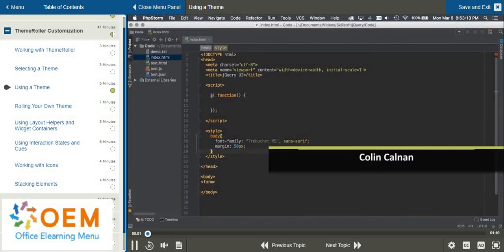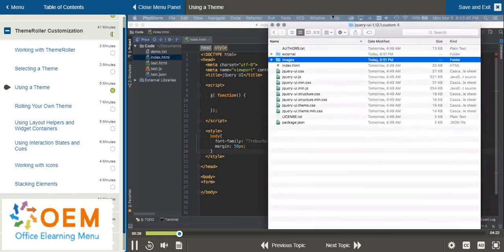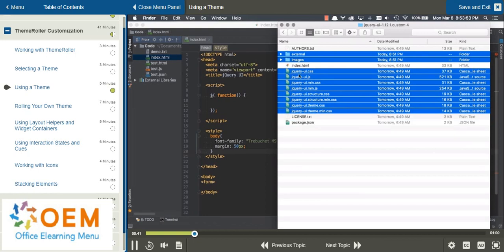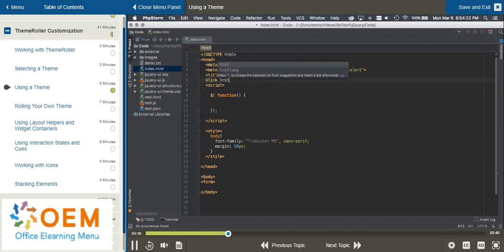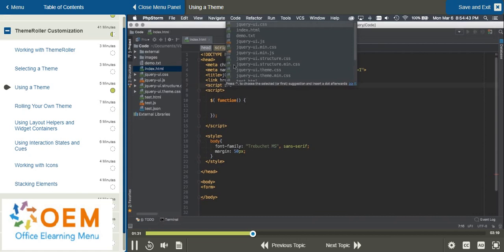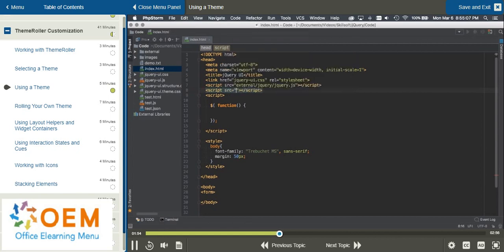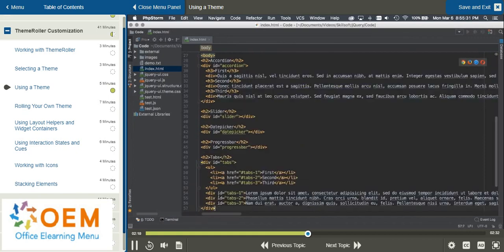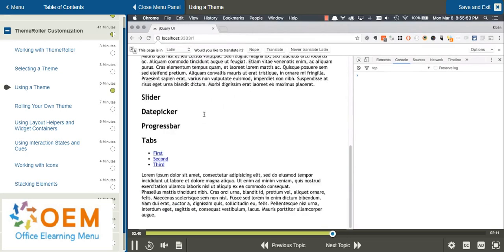Meester in jQuery: Intensieve Training, Opleiding & Cursus!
Wil je jouw jQuery-vaardigheden naar het volgende niveau tillen?

Ben je klaar om je vaardigheden op het gebied van jQuery te verfijnen en te verbeteren? Zoek niet verder! Onze bekroonde e-learning heeft alles wat je nodig hebt om een meester te worden in Advanced jQuery.

Met onze uitgebreide training, opleiding en cursus duiken we diep in de geavanceerde aspecten van jQuery, zodat je complexe projecten met gemak kunt aanpakken. We bieden niet alleen theoretische kennis, maar ook praktische hands-on ervaring om ervoor te zorgen dat je de concepten volledig begrijpt en kunt toepassen.

Wat maakt onze e-learning anders? We bieden niet alleen hoogwaardige inhoud, maar ook een officieel proefexamen om je voor te bereiden op certificering. Bovendien krijg je toegang tot een online mentor die je begeleidt en ondersteunt tijdens je voorbereiding. Onze focus ligt op het leveren van resultaten, en we zijn er trots op dat onze studenten slagen en hun vaardigheden verbeteren.

Wacht niet langer! Schrijf je vandaag nog in voor onze e-learning en begin je reis naar jQuery-meesterschap. Klik op de onderstaande link om je aan te melden en je vaardigheden te laten bloeien.

Voor meer informatie over onze e-learning en ons uitgebreide aanbod, bezoek onze website op